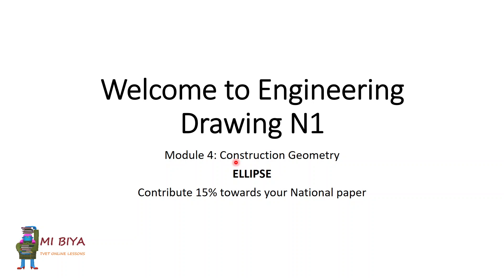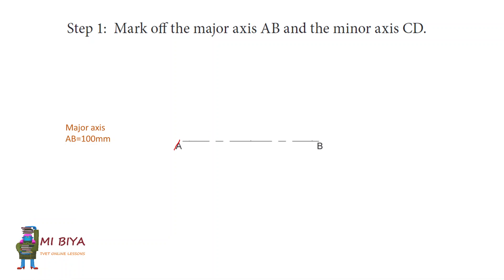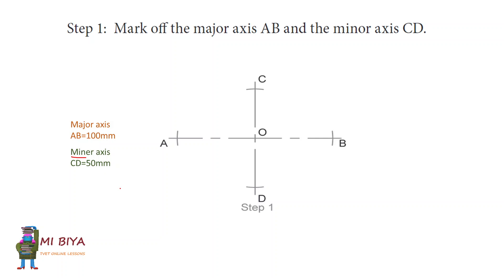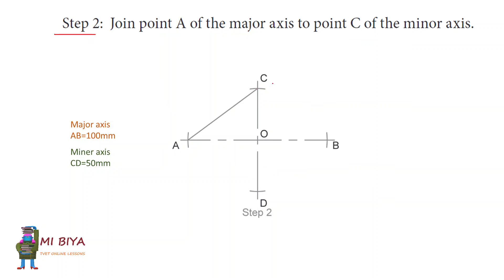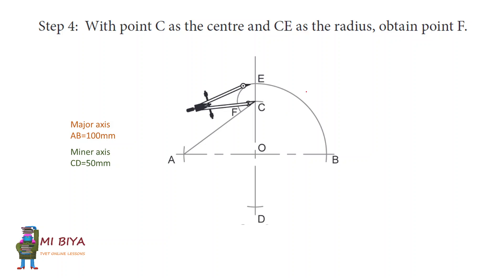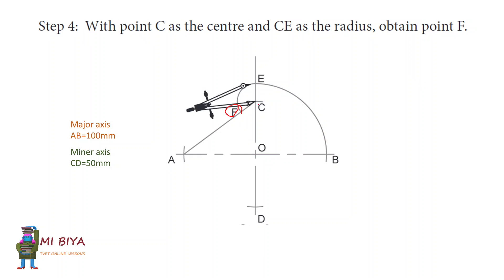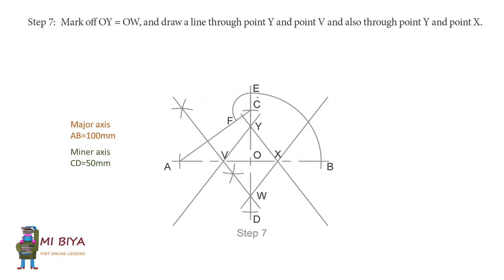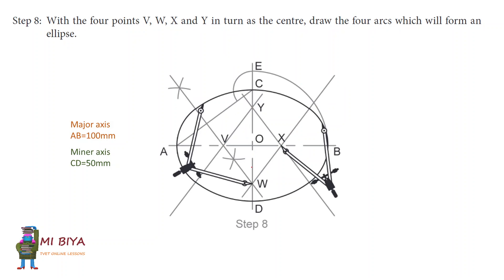Engineering Drawing N1, Ellipse, TVET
This lesson is for Module 4, Geometrical construction, Ellipses, this knowledge & skill enables you to  interpret and apply measurement of a drawing.